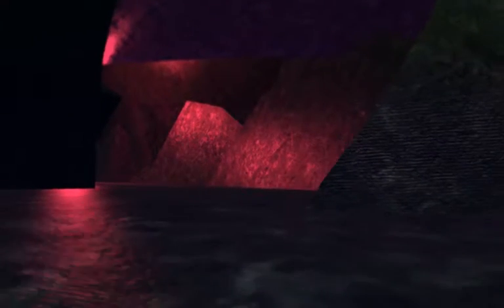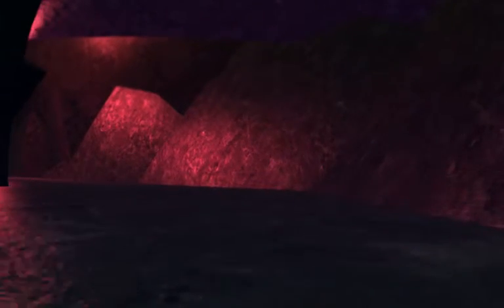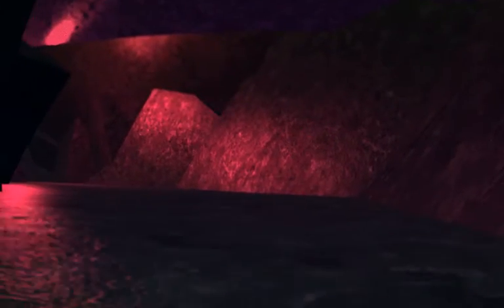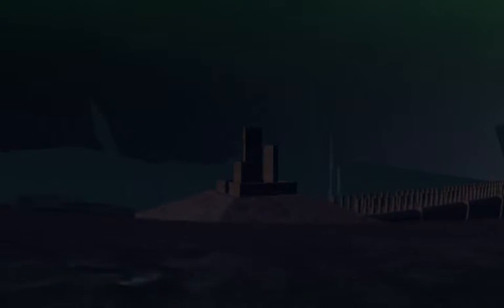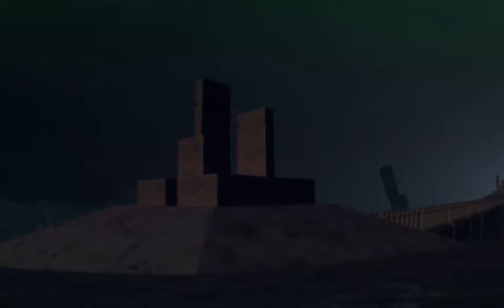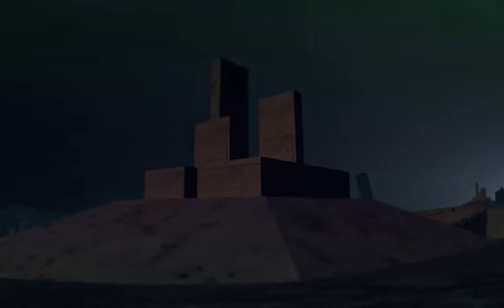Last Visit to the Shard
I don't know what happened here, but I'm all alone now & I don't think I like it.  What do the birds mean?